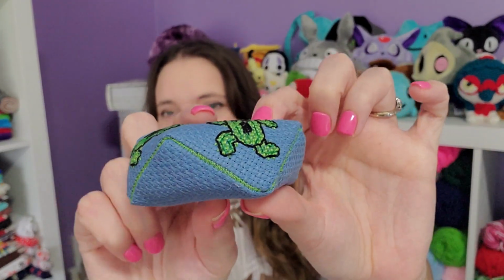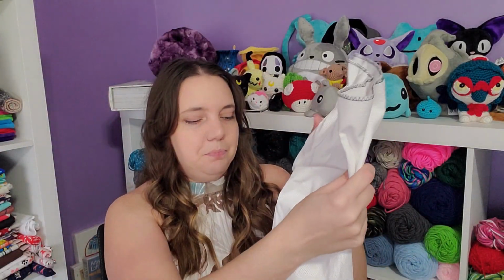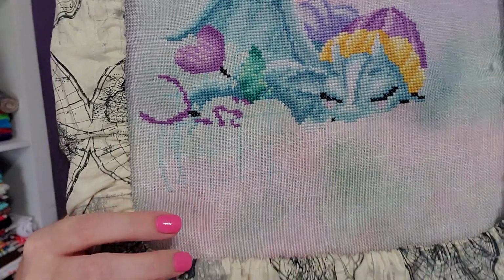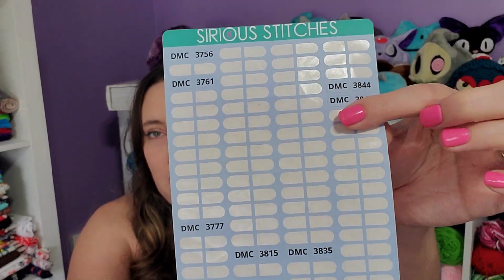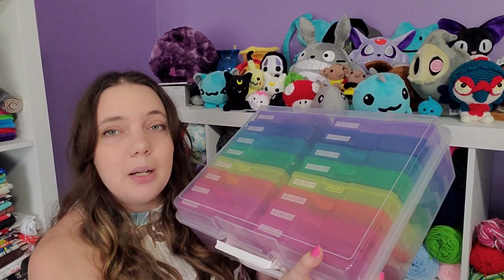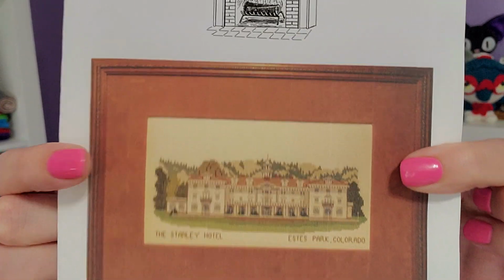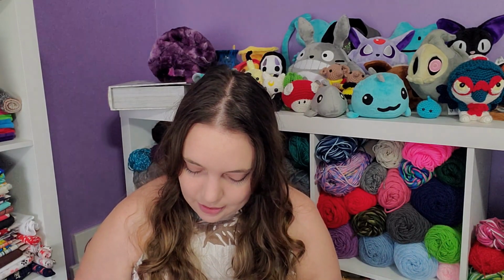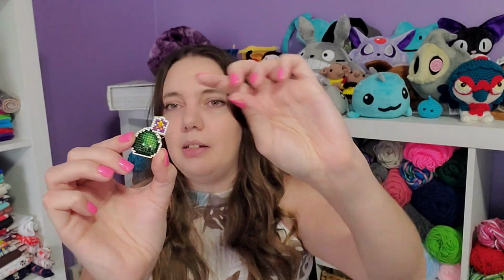Flosstube #3 Wip Parade, First 2023 finish and updates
Catch up on all my wips and see my first biscornu finish for this year!

DMC and other floss brand stickers

Projects shown:

Haunted Library by: LolaCrowCrossStitch
Fabric:14 count Hazy Grey by Fabric Flair

Dragon with Knitting by: Nadezhda Kazarina
Fabric: 28 count Fairy Ring Linen by Crossed Wing Collection

Stardew Valley Map by @bu_nia on Twitter
Fabric: 14 count pre-gridded Aida (unsure of brand) but changing to 16 count Aida by Charles Craft

Stitch of Light SAL by: Lumiselene (Final Fantasy XIV Job Stones)
Fabric: 28 count Crystal Aerial Lugana by PictureThisPlus

Cactuar by: Craftigurumi on Etsy
Fabric: 14 Count Aida (unsure of brand)

The Stanley Hotel by: Fireside Originals
Fabric: TBD